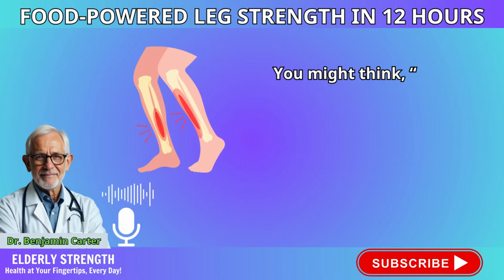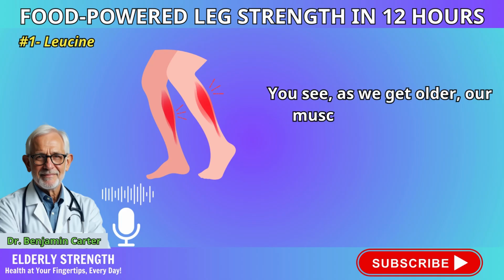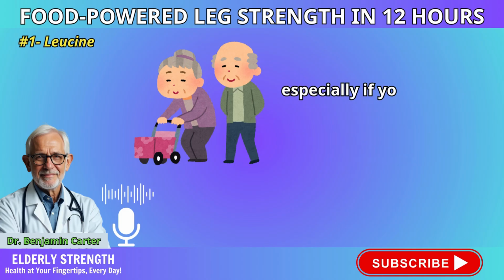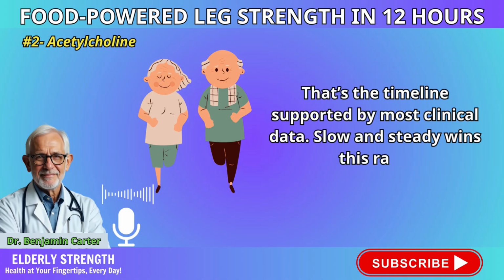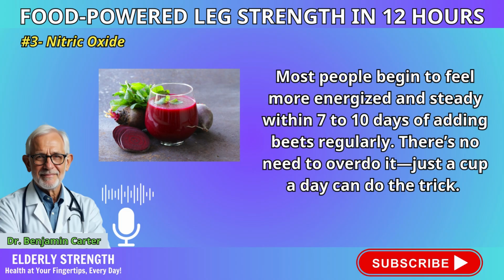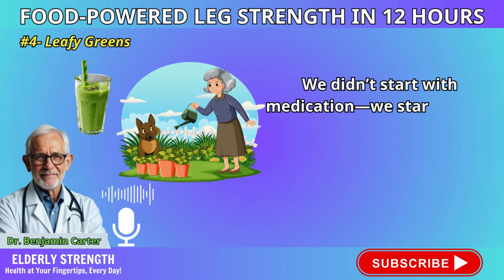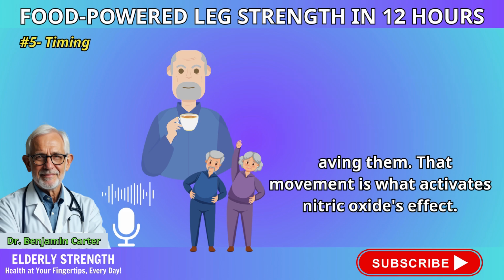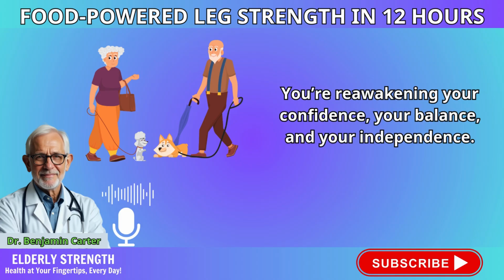Eat THIS 1 Food & Regain Strength in Just 12 Hours (Science-Backed!) | Senior Health Tips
Over 60 and feeling weaker each year? You’re not alone — but you can reverse it.
In this video, Dr. Benjamin Carter reveals the 4 science-backed nutrients every senior should eat to rebuild muscle, regain leg strength, and improve balance — starting in just 12 hours.

💪 Learn how to activate your muscle switch with leucine
🧠 Strengthen your brain-to-muscle signal with choline
🔄 Boost circulation using nitric oxide
🛡️ Fight silent inflammation with leafy greens

🎯 Try the 30-second chair test to check your strength today.
✅ Simple changes. Big impact. Start seeing results this week.

👇 COMMENT: Where are you watching from?

✅ What’s a Good Score?
According to the CDC and the National Institute on Aging, the number of sit-to-stand repetitions you can do in 30 seconds is a strong indicator of leg strength and fall risk in older adults. Here are the reference ranges for adults over 60:
Age          Men (Good = ≥) Women (Good = ≥)
60–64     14 reps                  12 reps
65–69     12 reps                    11 reps
70–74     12 reps                 10 reps
75–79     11 reps                 10 reps
80–84    10 reps                  9 reps
If you score below 8, it may be time to take action with targeted nutrition, movement, and recovery strategies. This video gives you everything you need to get started.

⌛Timestamps:
00:00 – Introduction & Simple At-Home Strength Test
03:13 – Leucine: The Muscle “On Switch”
06:05 – Acetylcholine: The Brain-to-Muscle Messenger
09:10 – Nitric Oxide: Circulation & Muscle Power Booster
12:07 – Leafy Greens: Calming the Hidden Inflammation
14:27 – Timing: The Secret That Activates Everything
17:48 – Final Recap & Inspirational Takeaway

🔍 Video References:
•  Cruz-Jentoft AJ, et al. “Sarcopenia: revised European consensus on definition and diagnosis.” Age and Ageing. 2019.
•  Mitchell WK, et al. “Sarcopenia, dynapenia, and the impact of advancing age on human skeletal muscle size and strength; a quantitative review.” Frontiers in Physiology. 2012.
•  Casperson SL, et al. “Leucine supplementation chronically improves muscle protein synthesis in older adults consuming the RDA for protein.” Clinical Nutrition. 2012.
•  Katsanos CS, et al. “A high proportion of leucine is required for optimal stimulation of the rate of muscle protein synthesis by essential amino acids in the elderly.” American Journal of Physiology-Endocrinology and Metabolism. 2006.
•  Zeisel SH, da Costa KA. “Choline: an essential nutrient for public health.” Nutrition Reviews. 2009.
•  Office of Dietary Supplements, National Institutes of Health. “Choline – Fact Sheet for Health Professionals.” 2023.
•  Wightman EL, et al. “Beet Root Juice: An Ergogenic Aid for Exercise and the Aging Brain.” The Journals of Gerontology: Series A. 2015.
•  Wedick NM, et al. “Dietary flavonoid intake and risk of type 2 diabetes in US men and women.” American Journal of Clinical Nutrition. 2012.
•  Chai SC, et al. “Daily intake of broccoli sprouts normalizes the circadian rhythm disruption of lipopolysaccharide-induced inflammation in mice.” Journal of Medicinal Food. 2019.
•  Breen L, Phillips SM. “Skeletal muscle protein metabolism in the elderly: Interventions to counteract the 'anabolic resistance' of ageing.” Nutrition & Metabolism. 2011.
•  Veronese N, et al. “Magnesium and muscle performance in older persons: a systematic review.” Nutrition. 2014.